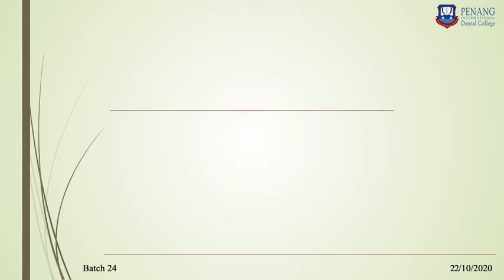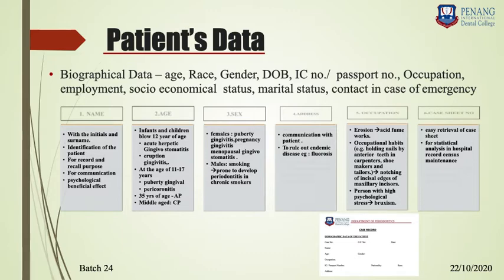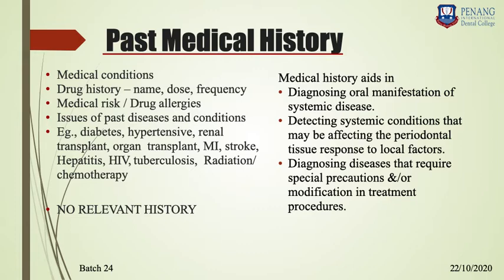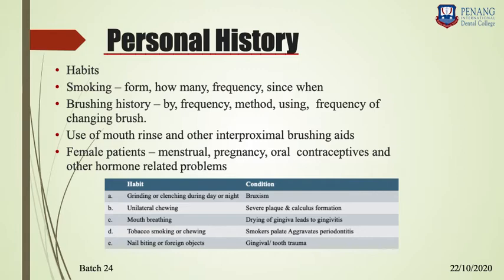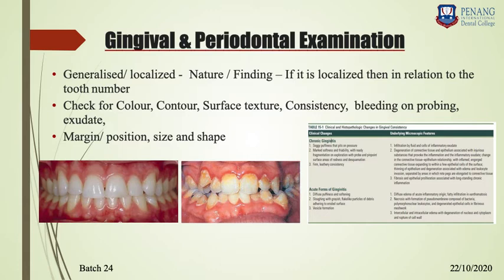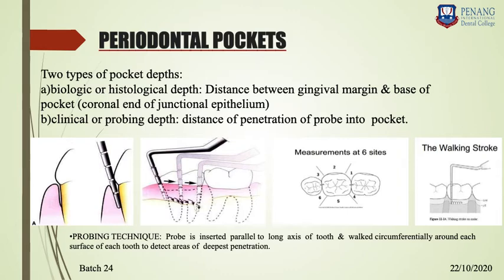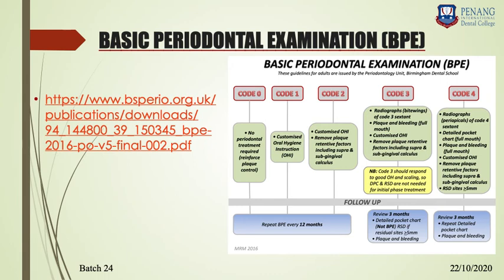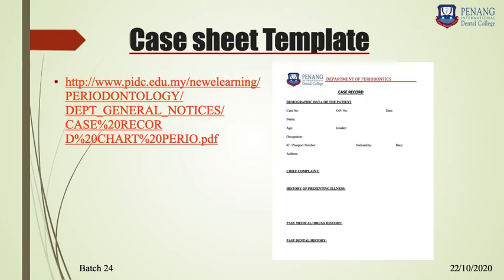Periodontal Case Sheet Writing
Topic: PERIODONTAL CASE SHEET WRITING
Date: 22/10/2020
Batch: 24
Department: Periodontology